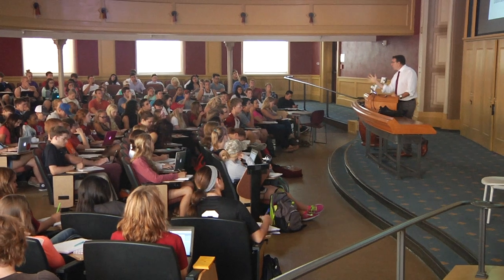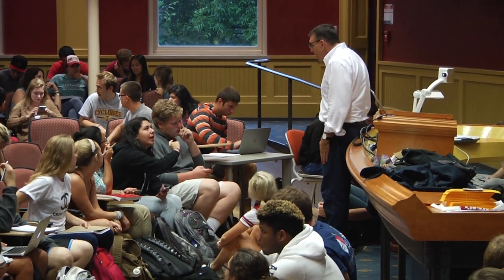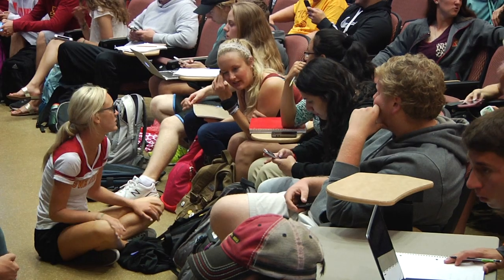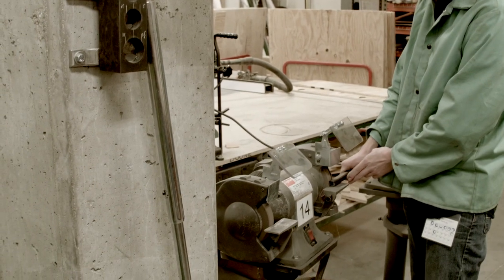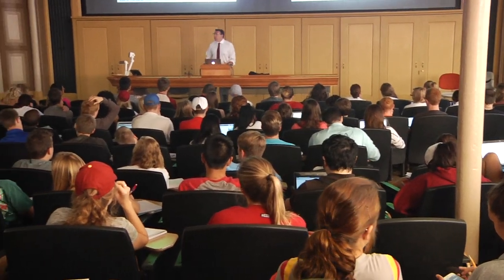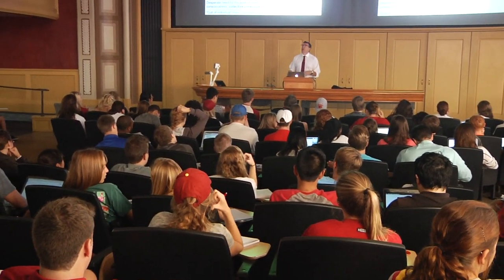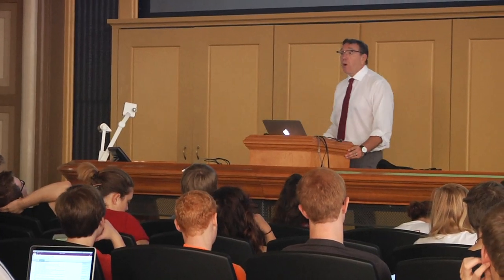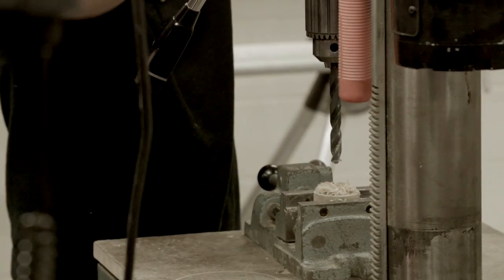Iowa State President's Flipped Classroom Initiative